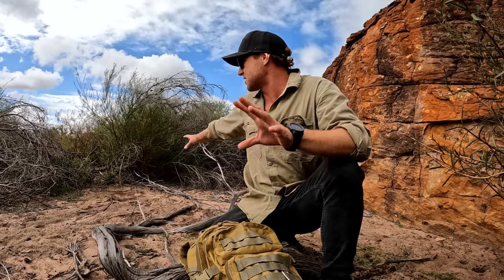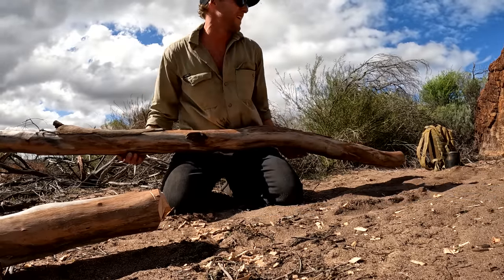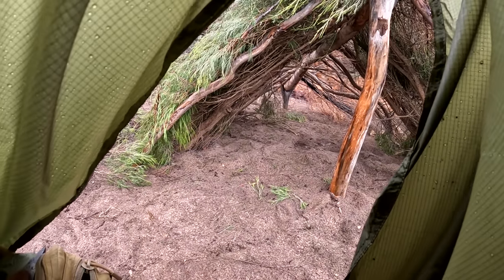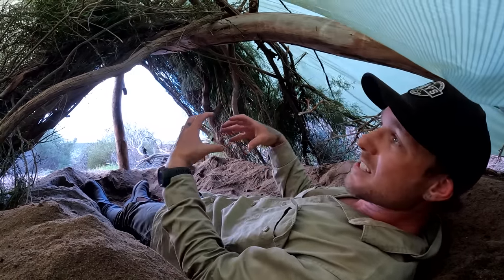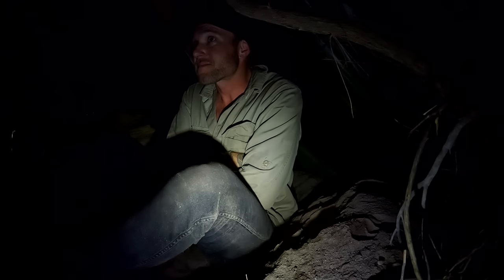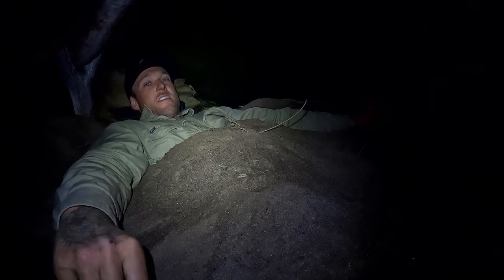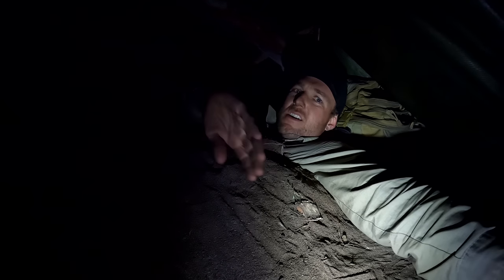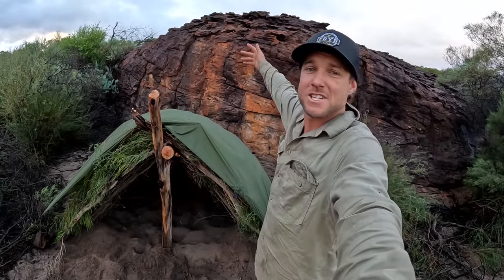Building a SURVIVAL SHELTER in the RAIN - BURIED ALIVE.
Building a SURVIVAL SHELTER in the RAIN - BURIED ALIVE. EP 107

Welcome back to another video Dawgies 🔥
In this one I Challenge myself to build a survival shelter in the rain,  then spend the night buried alive in the dirt to try n keep myself warm.

POSTAL ADDRESS.
Suite 2019
Shop 1, 11 Main Street
Ellenbrook
Western Australia
6069